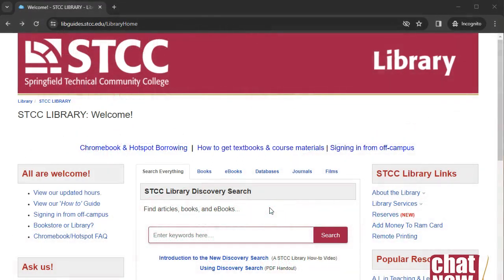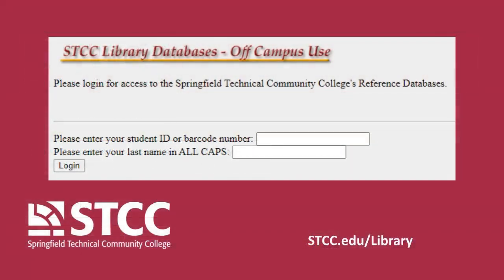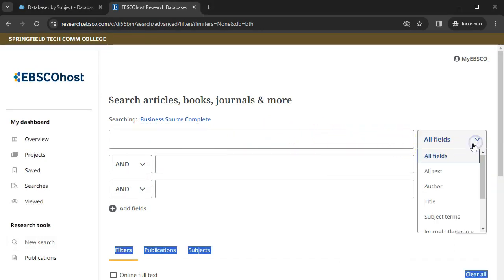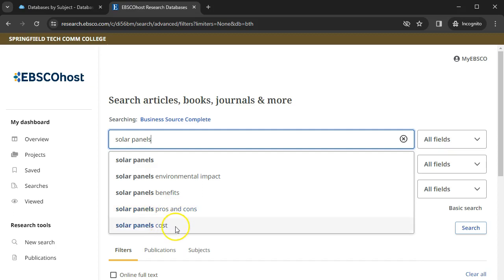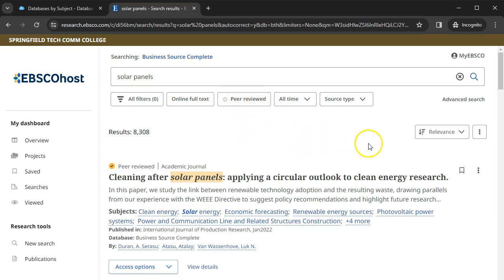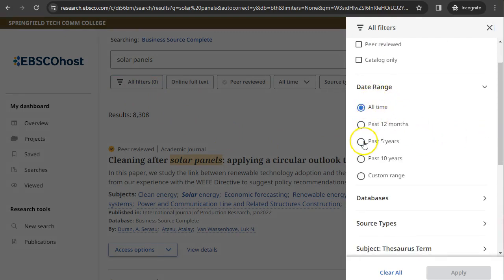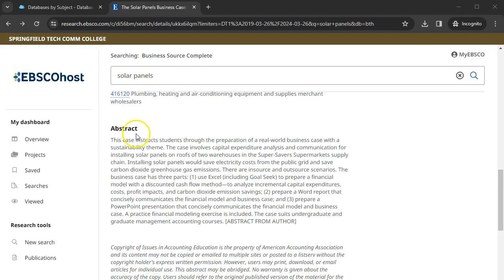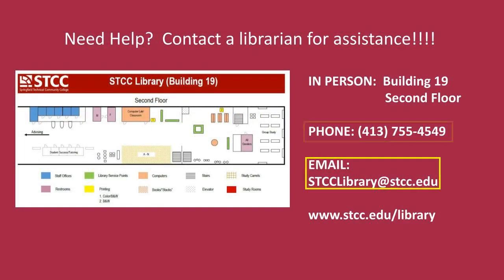Introduction to Business Source Complete